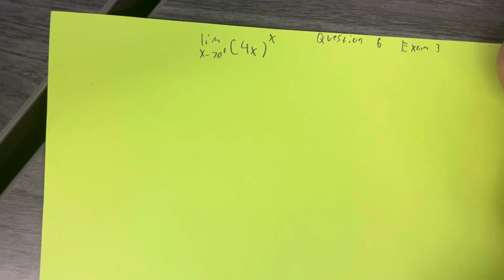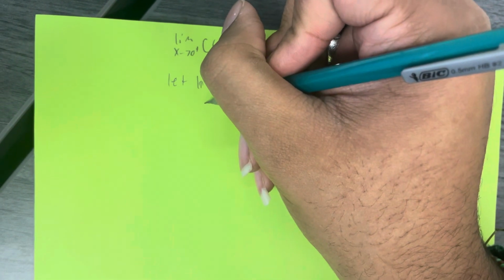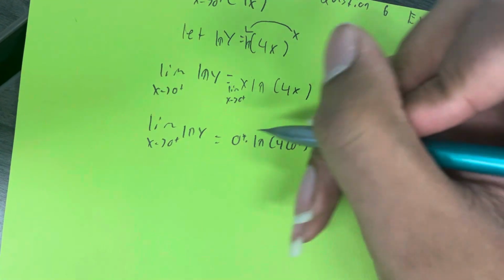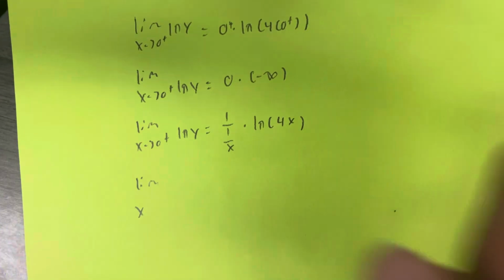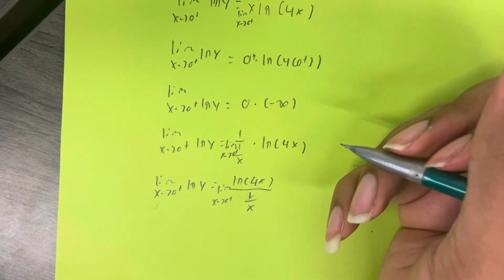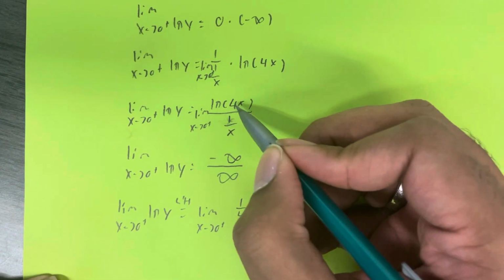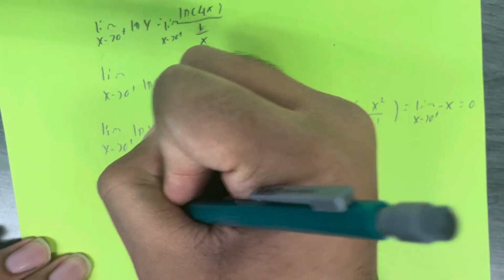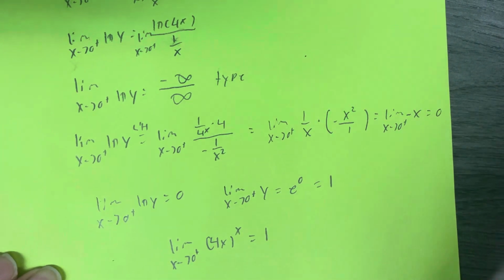Exam 3 question 6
Doing videos for my calculus class